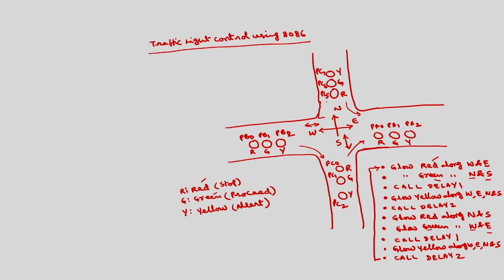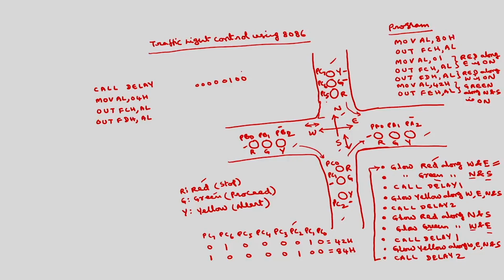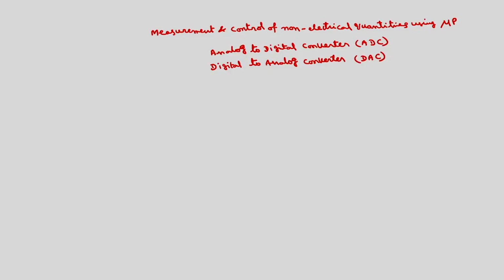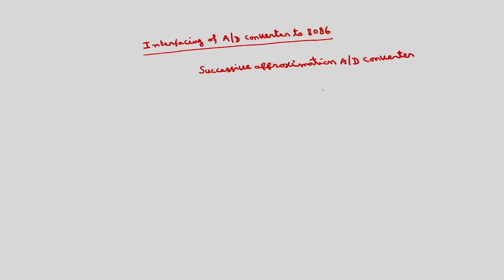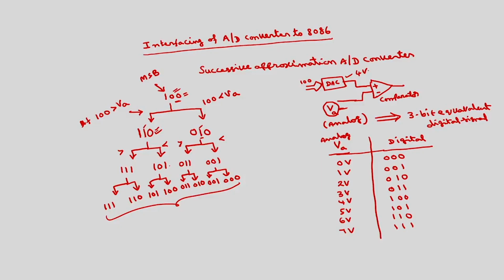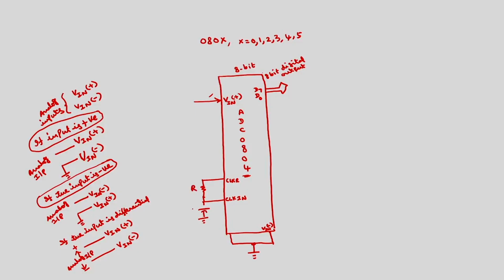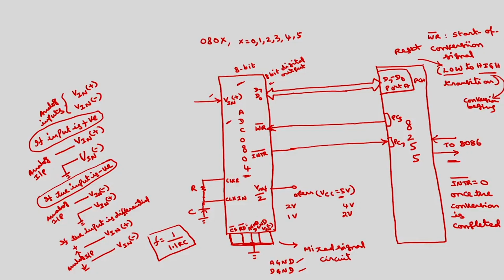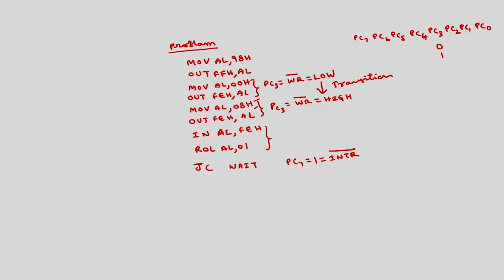Stepper motor, Liquid level control